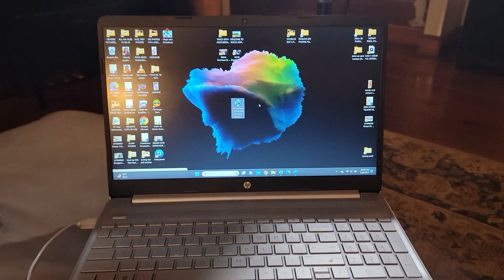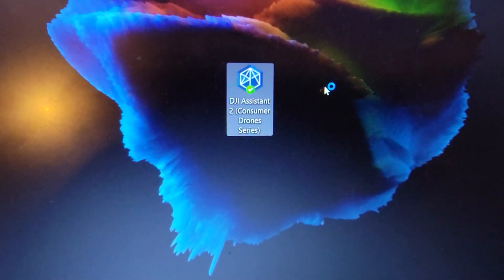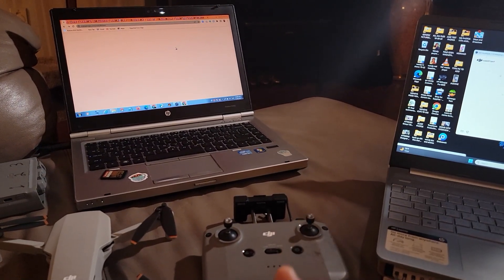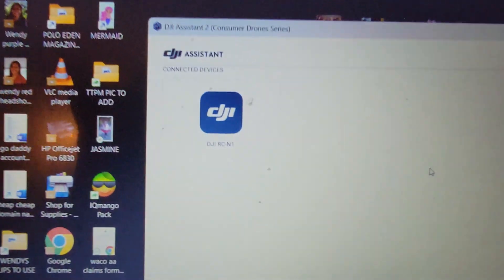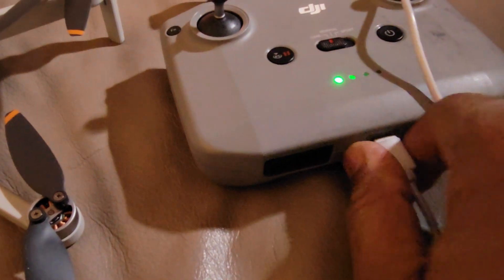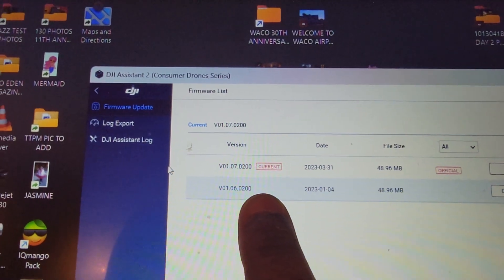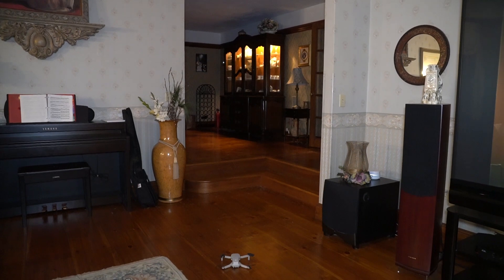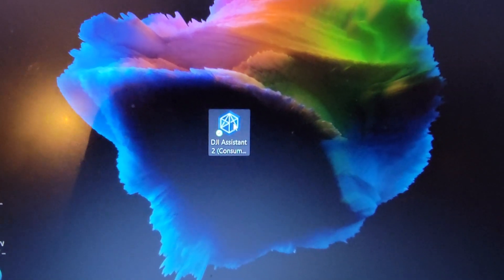DJI Mavic Mini 2 Drone "POWER SYSTEM HARDWARE ERROR" Code 30210 FIX In English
( Your Computer Must Be Connected To WiFi/Internet To Do This REPAIR ): Best HOW TO FIx Your Mavic Mini 2 Drone "Power System Error" Code That Prevents You From Flying Your Drone!

STEPS TO FIX THE "POWER SYSTEM HARDWARE ERROR" ON DJI MAVIC MINI 2 DRONE:

STEP 1: CLICK ON THE LINK BELOW THIS VIDEO TUTORIAL TO DOWNLOAD THE "DJI ASSISTANT 2 (Consumer Drones Series ) SOFTWARE EXE FILE - FOR YOUR TYPE OF COMPUTER (PC OR MAC):

+ CLICK THE "DJI ASSISTANT 2 SOFTWARE" DOWNLOAD LINK (Select The Correct One For Your Computer ON THE DJI WEB PAGE THAT POPS UP AFTER CLICKING THE LINK BELOW):

+ THEN: Watch My "POWER SYSTEM ERROR" Mini 2 FIX Video ABOVE.
(This Software Will REFRESH The Firmware on Your "DJI Mavic Mini 2 Drone" and Your "DJI Remote Controller" and Allow You To Fly Your Drone Again!)

STEP 2: OPEN THE DJI ASSISTANT APP ON YOUR COMPUTER DESKTOP (PC/MAC):
+ THEN Plug In Your Mini 2 Controller and
+ REFRESH The Firmware TO The Most CURRENT VERSION...
(Let The Assistant App Cycle Through the 2 or 3 Steps... Until It Is Finished).
+ (NOW TURN OFF YOUR REMOTE CONTROLLER &
+ UNPLUG THE USB CABLE).

STEP 3: PLUG THE USB CABLE INTO YOUR DJI MAVIC MINI 2 DRONE:
+ Wait for it to POP UP Inside of The Assistant App Window.
+ CHOOSE THE MOST CURRENT FIRMWARE VERSION...
+ THEN CLICK THE REFRESH BUTTON ON THE RIGHT...
+ ( LET IT POWER THROUGH ALL UPDATING CYCLES )...
+ When It Is Finished... Unplug The USB Cable From Your Mini 2 Drone.

THE "POWER SYSTEM HARDWARE ERROR" IS NOW REMOVED... AND YOU ARE ABLE TO FLY YOUR DRONE AGAIN - WITHOUT THE RED POWERSYSTEMERROR CODE!

PLEASE SHARE THIS MINI2POWERSYSTEMERROR YOUTUBE VIDEO LINK WITH OTHER PEOPLE WHO ARE HAVING THIS SAME ISSUE WITH THEIR "DJI MINI 2 DRONE" GETTING THE "POWER SYSTEM HARDWARE ERROR" CODE/MESSAGE - PREVENTING THEM FROM FLYING THEIR DRONE.